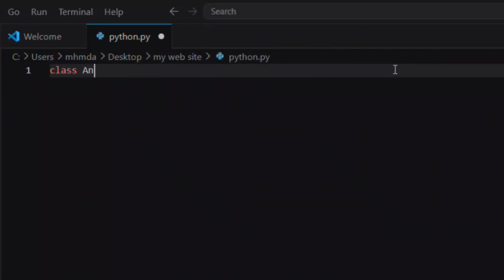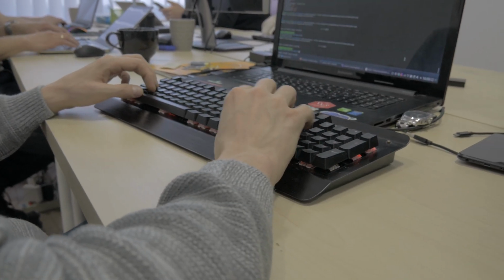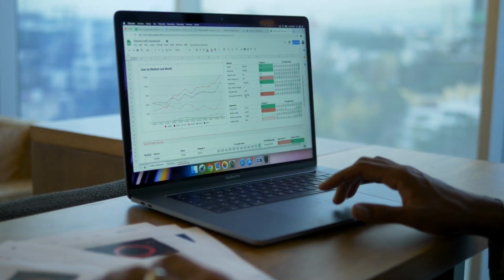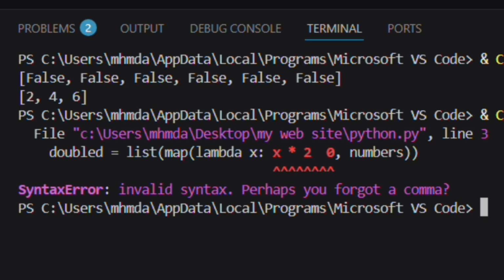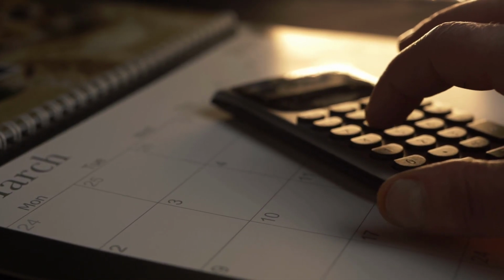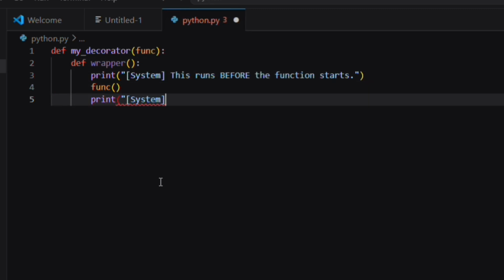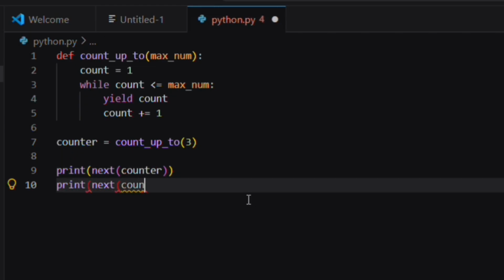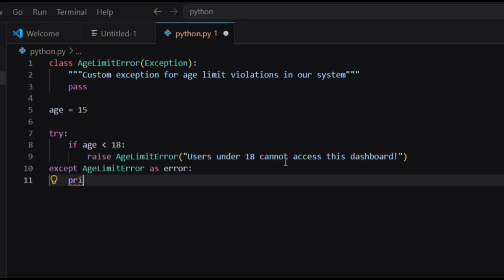Stop Repeating Your Code! Python Inheritance Explained | Python fundamentals 21-28 #3